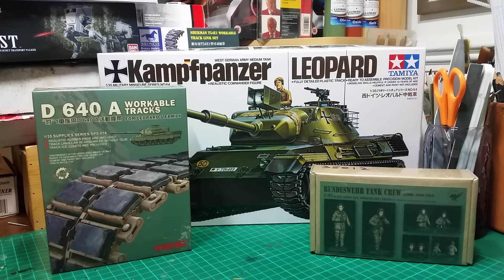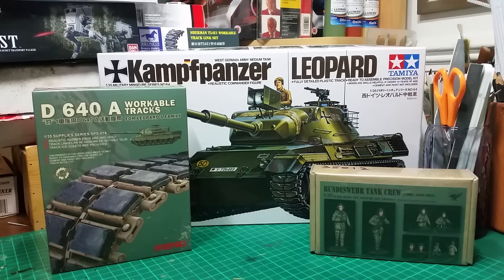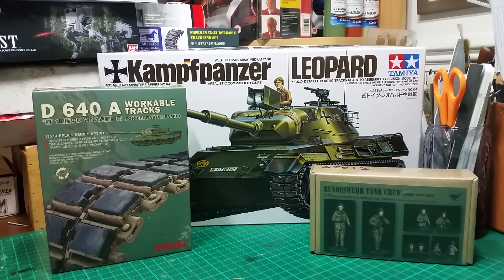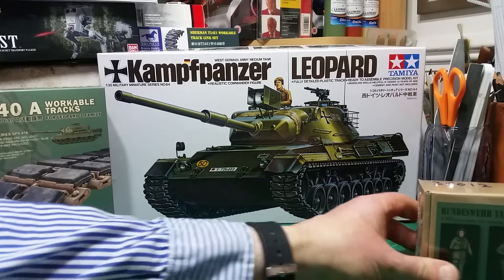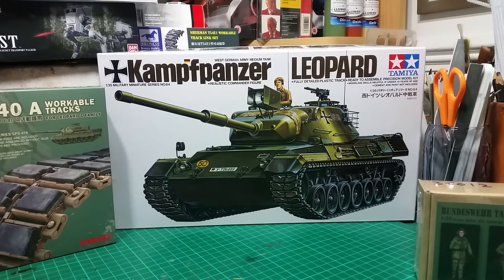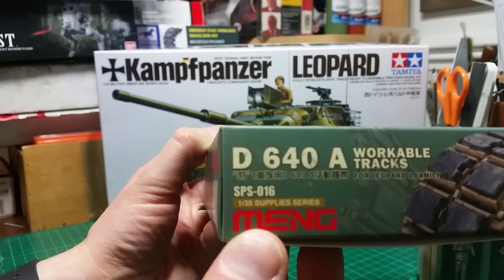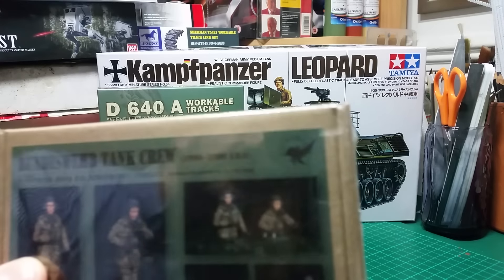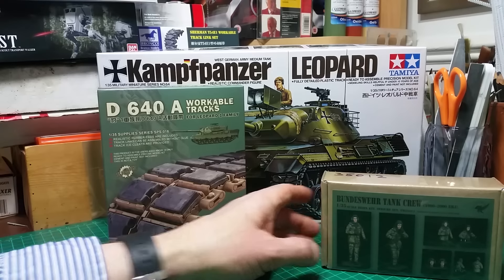Groupbuild announcement.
The Leopard groupbuild.